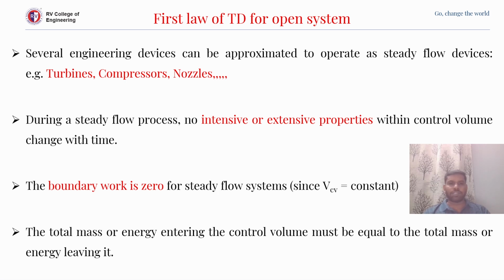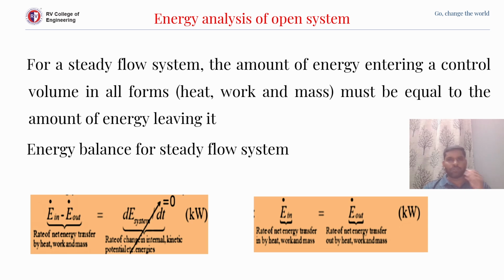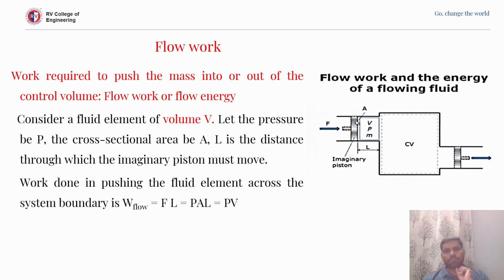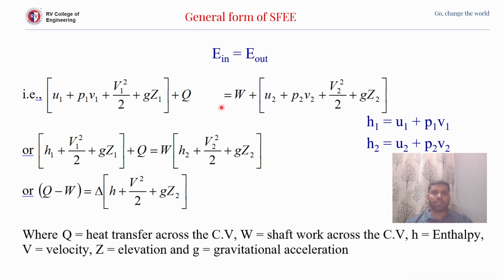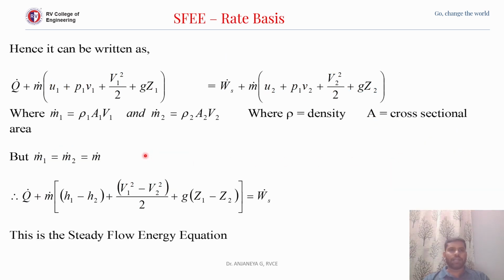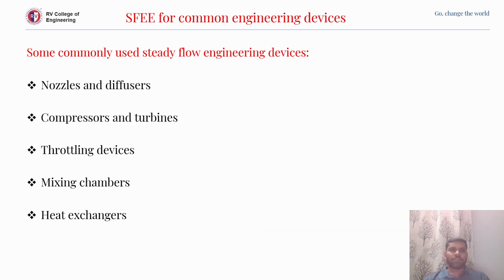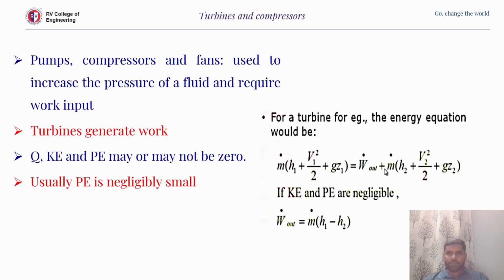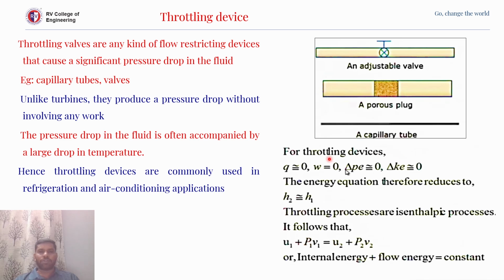First Law applied to open system Steady Flow Energy Equation and Applications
Theory and concept of applications of SFEE